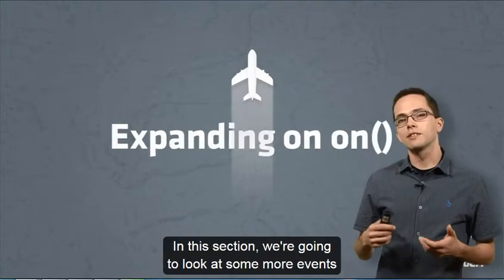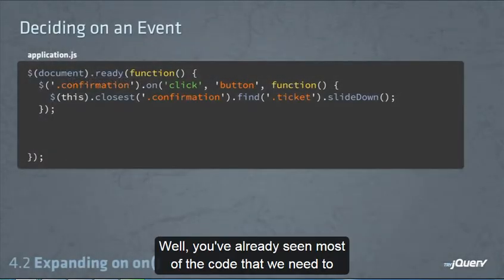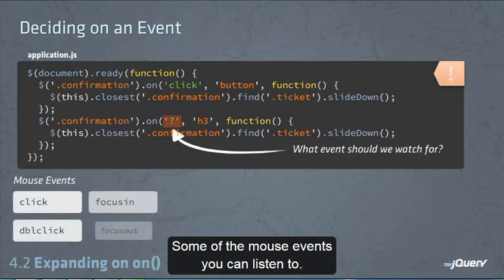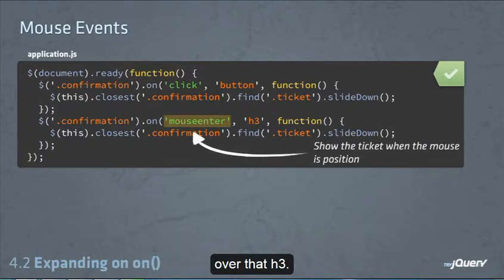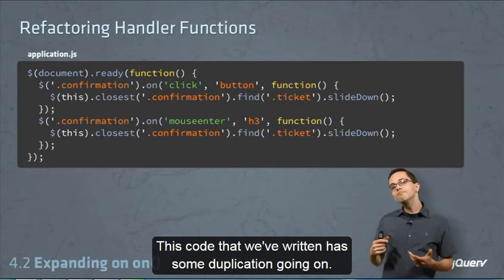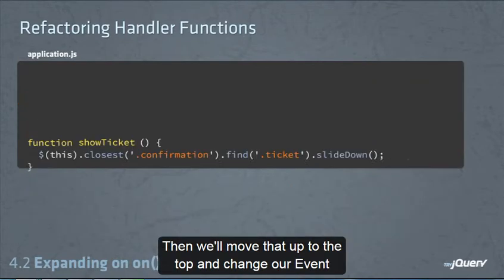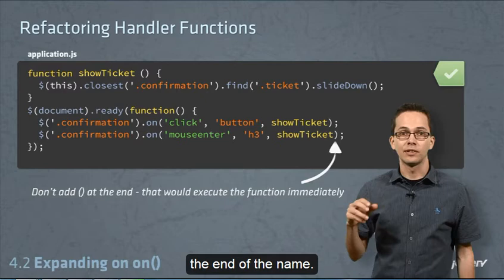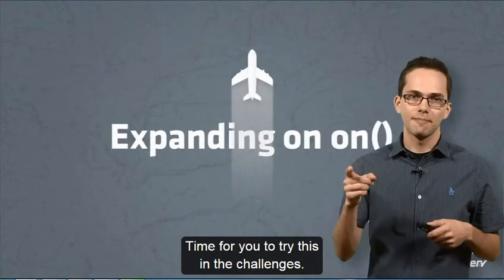[Try jQuery] 4.2 Listening to DOM Events - Expanding on on()